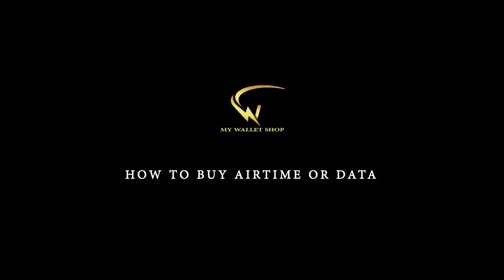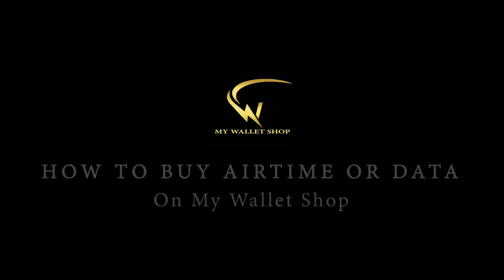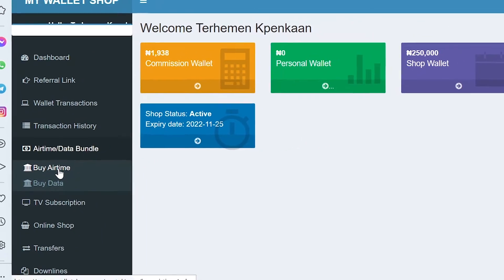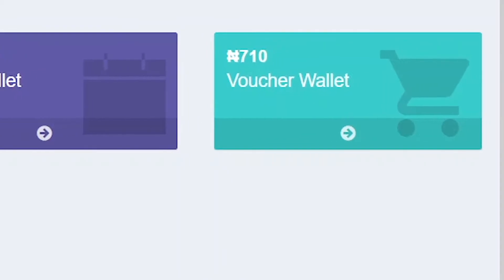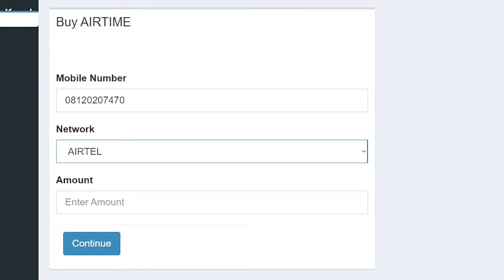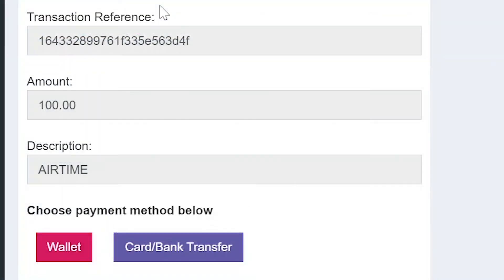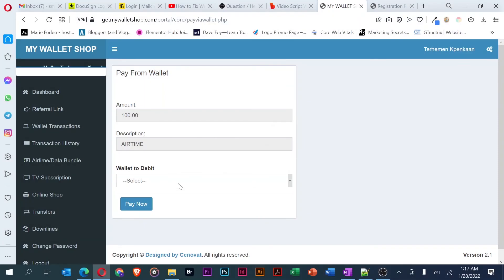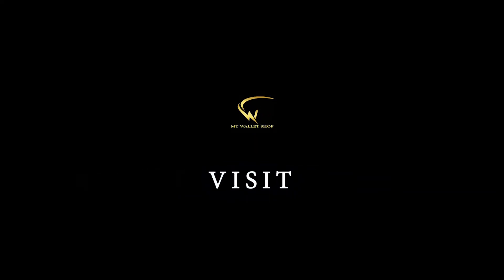How to Buy Airtime/Data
Do you want to buy airtime or data on My Wallet Shop? That’s easy.
If you are struggling with buying airtime or data your wallet, this video walks you through exactly what you need to do so you can buy airtime or data on My Wallet Shop.